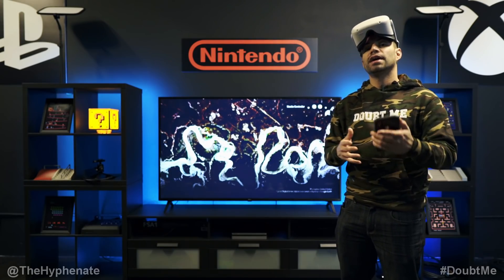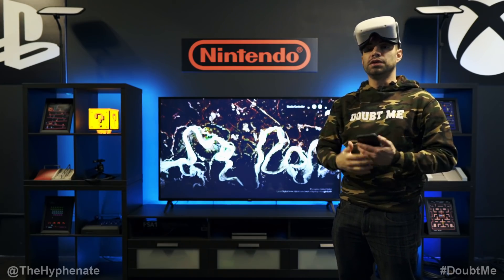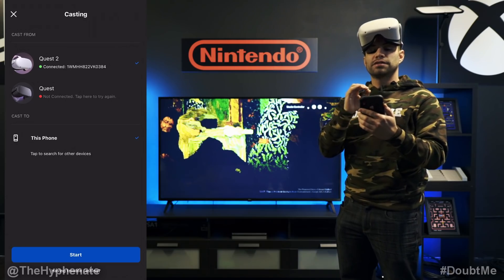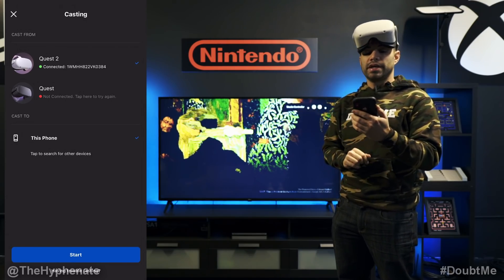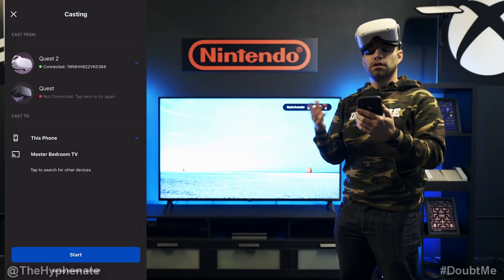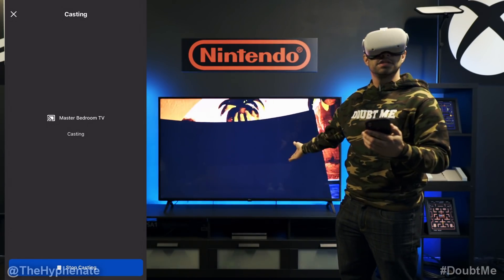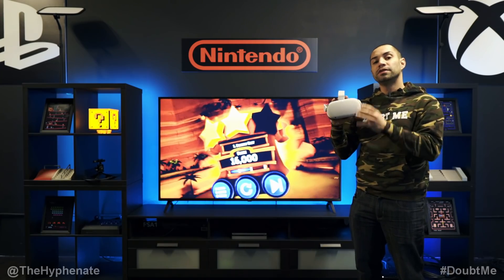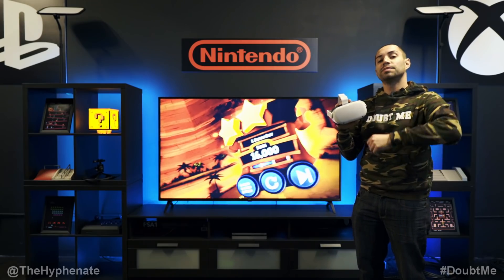How To Screencast Meta Quest 2 Feed to Your TV [ VR Screen Mirror Display Tutorial ]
Oculus Quest 2
Google Chromecast

The Hyphenate shows you how to screen cast your Oculus Quest 2 headset VR feed to any TV with a Google Chromecast. Being able to screen mirror your Virtual Reality display through HDMI allows you to connect to a TV, monitor, or even a gaming capture card.  This how to tutorial shows you the step by step process.

BUY GEAR FROM BH PHOTO/VIDEO:
Oculus Quest 2
Google Chromecast

PSN: TheHyphenate